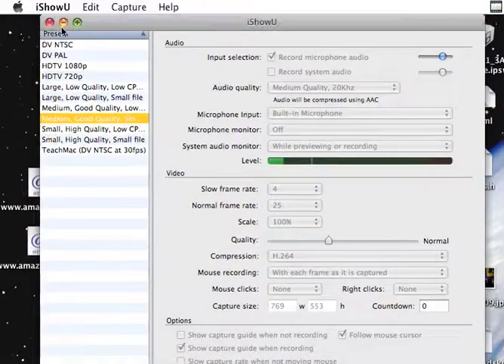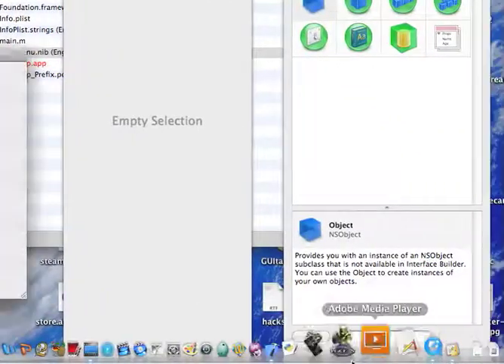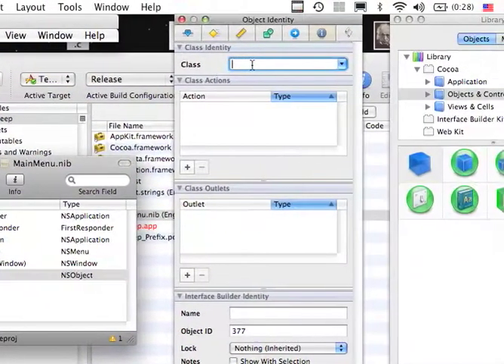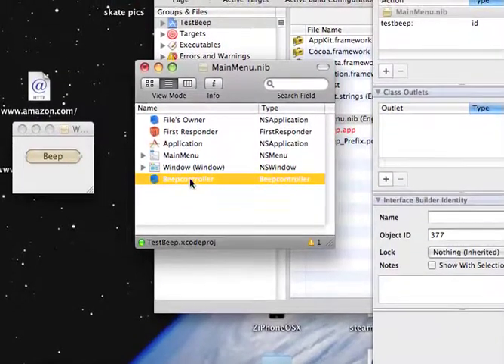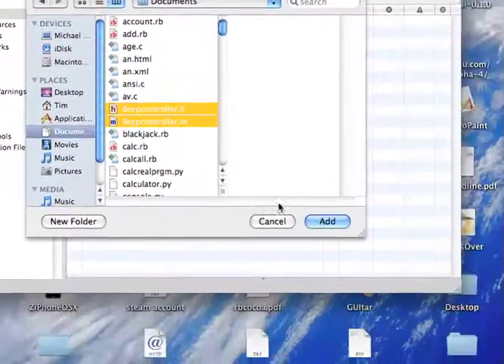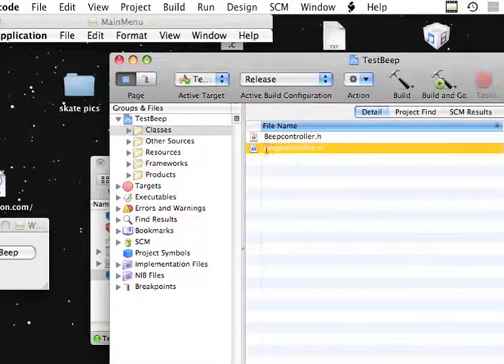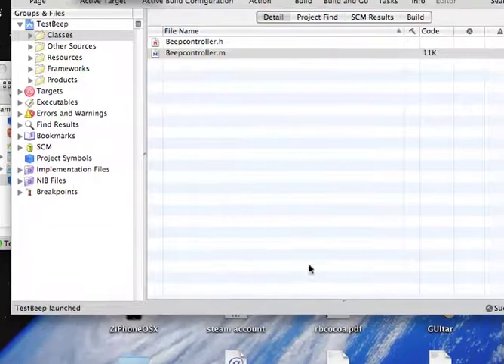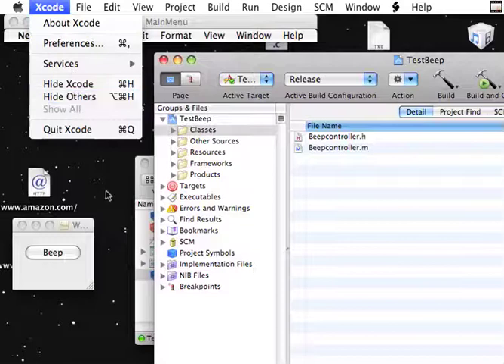How to make a beep application in cocoa/Xcode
how to make a beep app